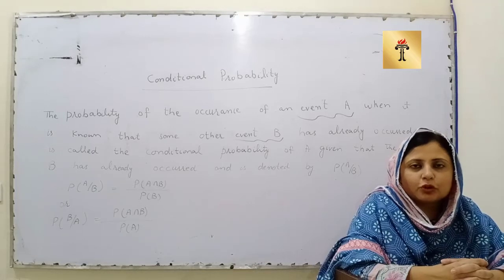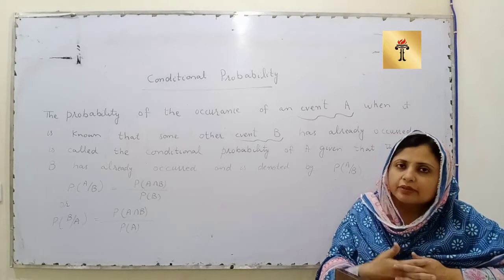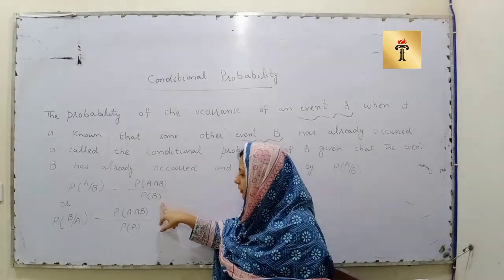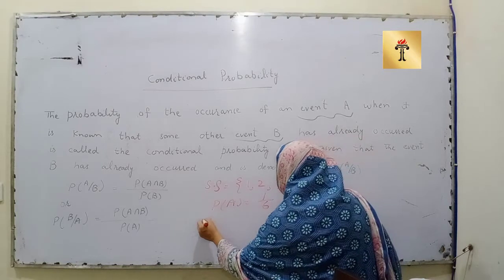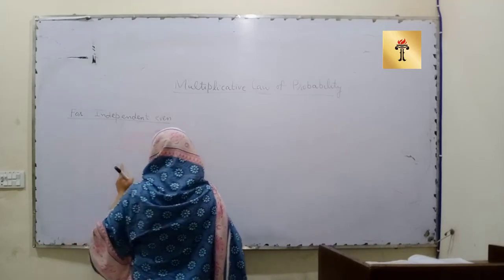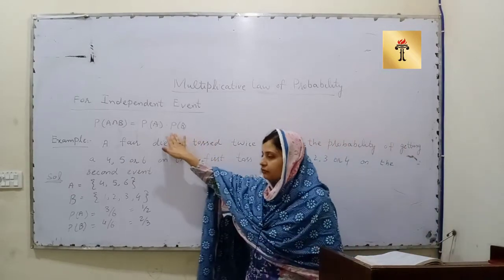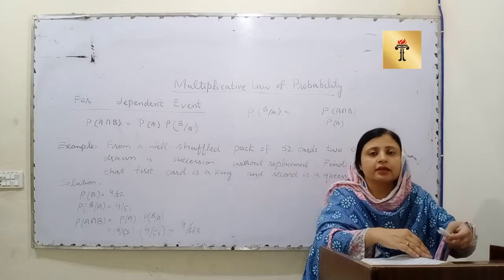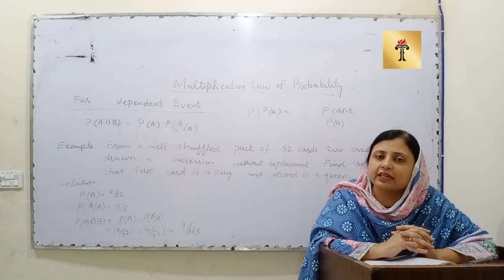BBA (Hons.) 189 (Statistical Inference Lecture 4)